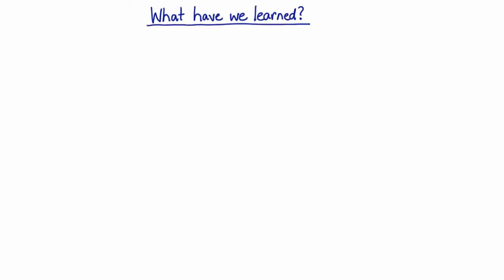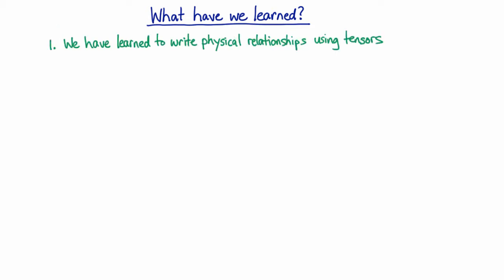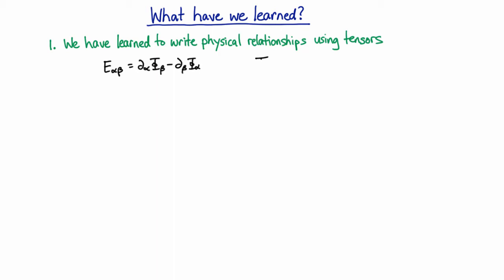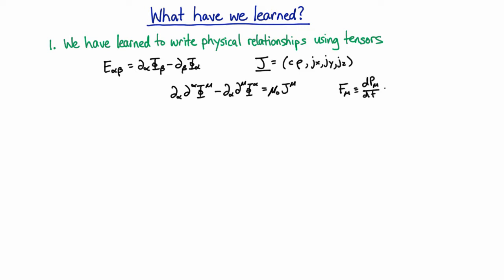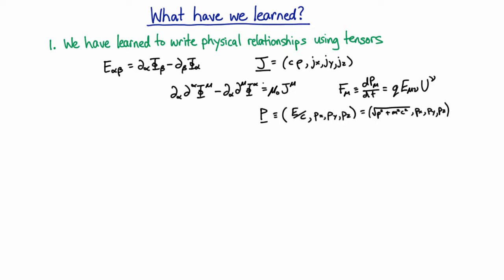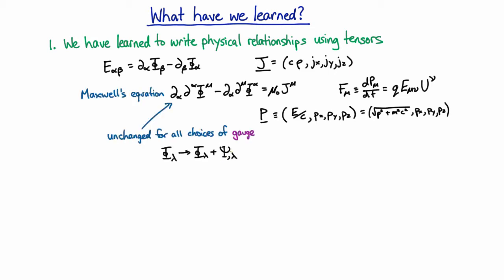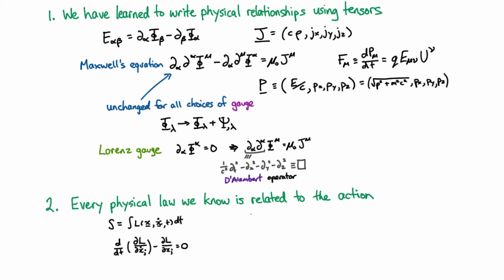Phys3001 Lecture 29.1